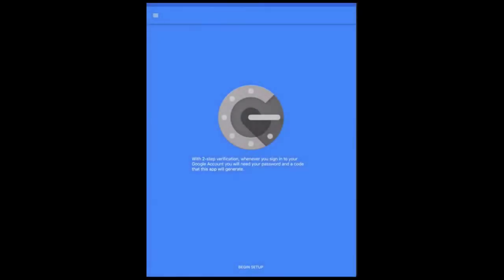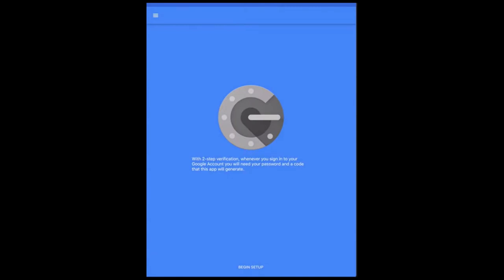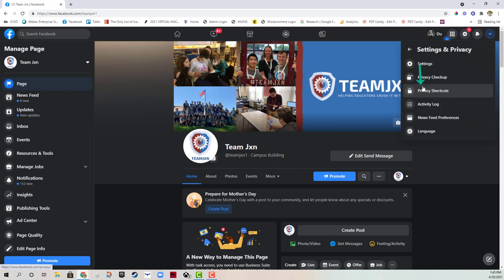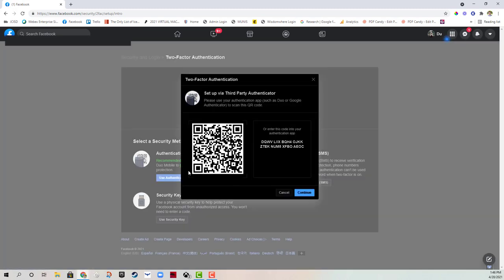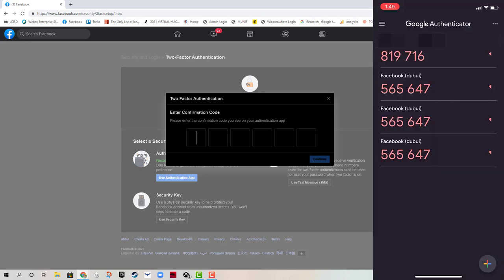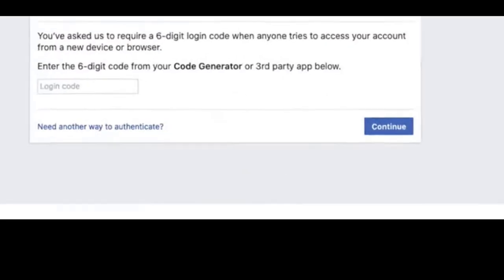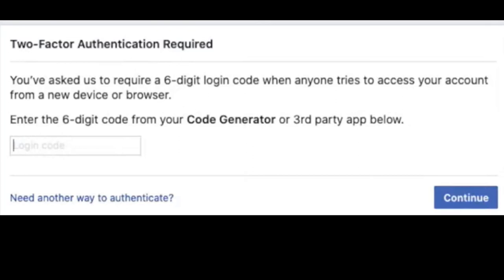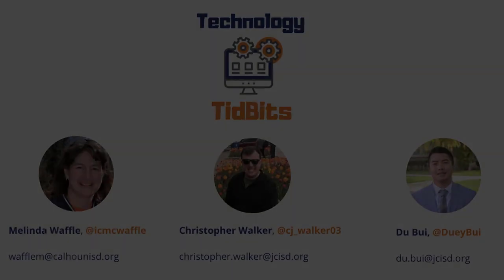How to Use Google Authenticator